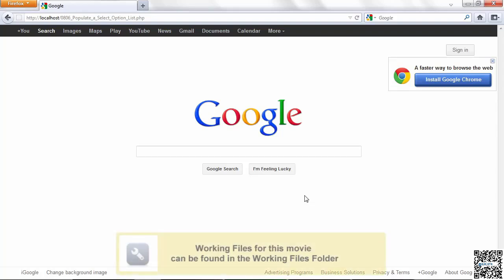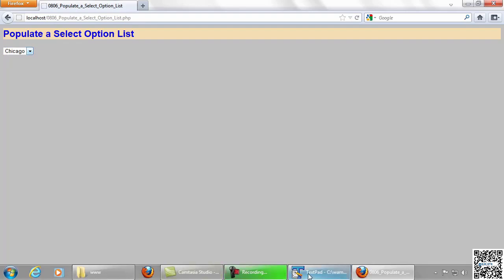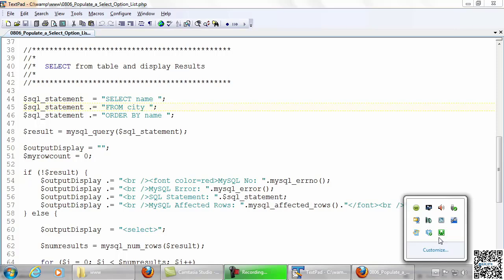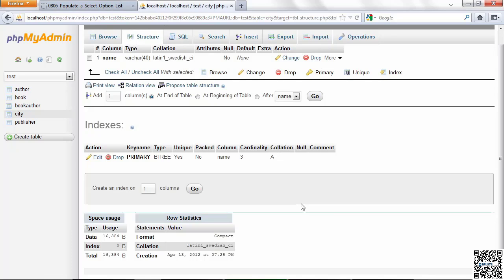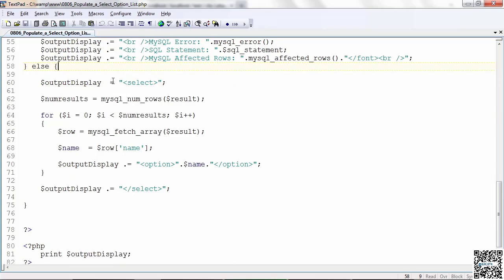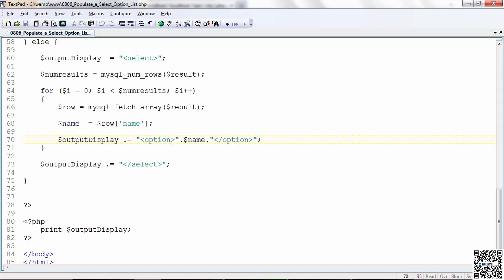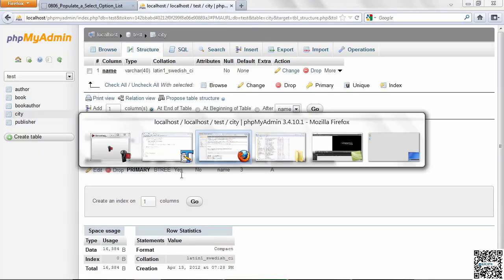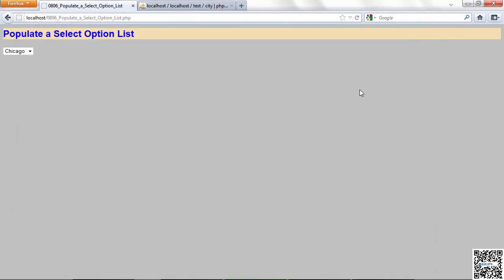Dynamic Web Design with PHP and MySQL - 087 - PHP With MySQL - Populating A Select ( Option List )